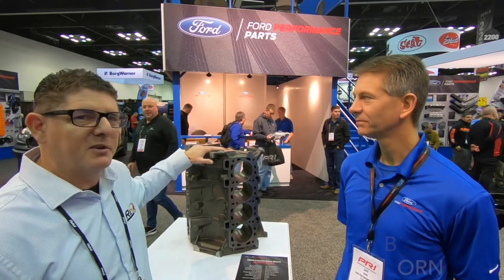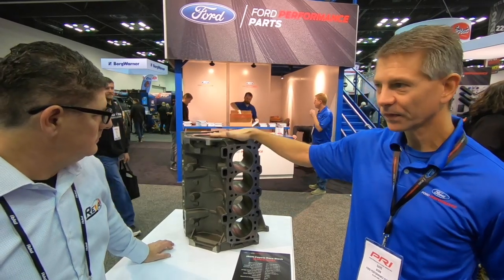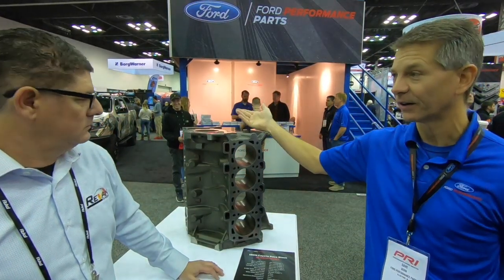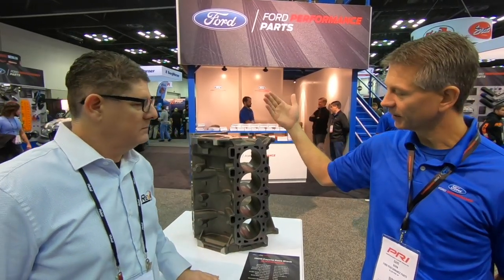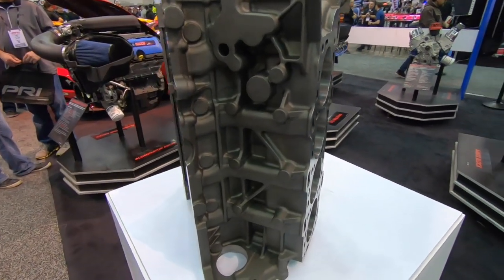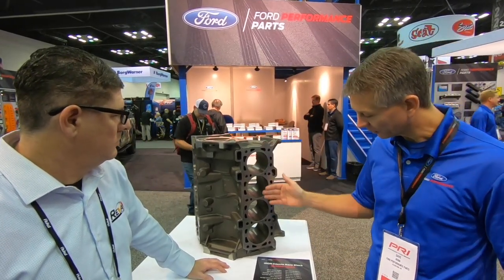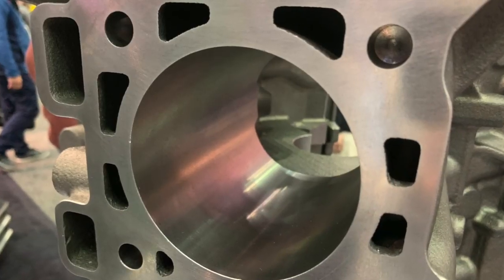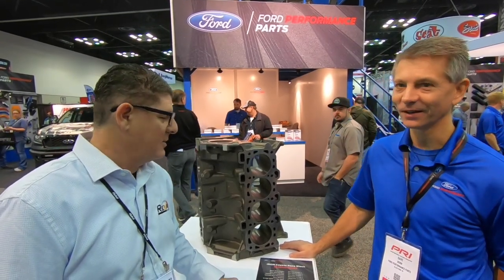First Look!!! Ford IRON Coyote Race Block 340 Cubes All-New at PRI Show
Dave Born of Ford Performance gives us a detailed look at the all-new M-6010-M50X Iron Coyote Race Block that will be available in 2020.